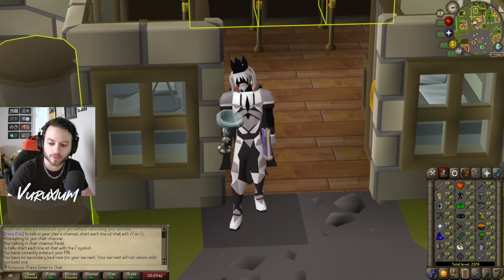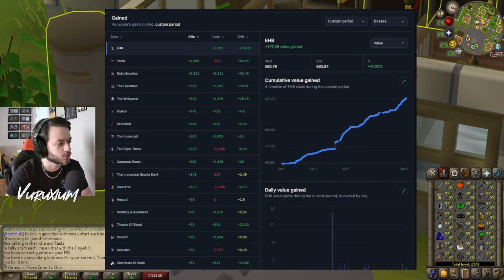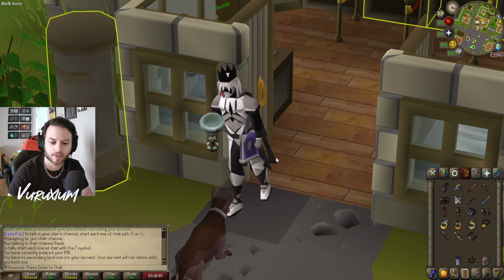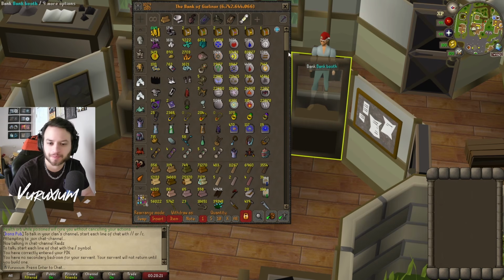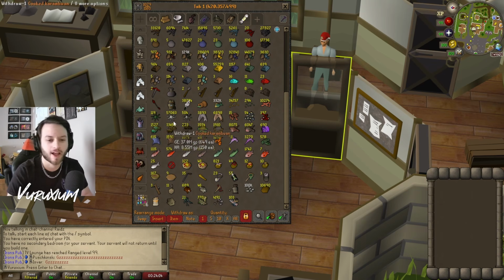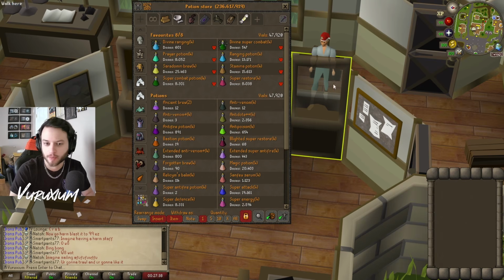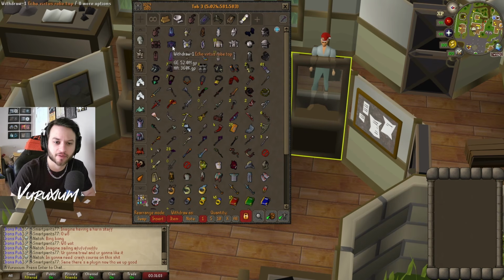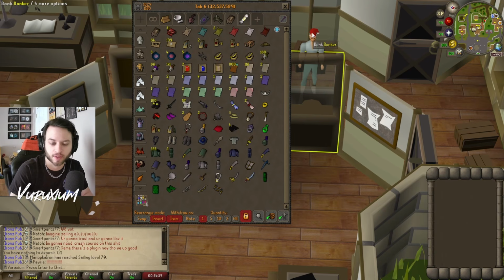Maxed Ironman Bank Video 2026 - Vuruxium | 6.7B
My 2026 bank video. 2025 was an amazing year as I finally dove into content creation, making videos for YouTube, and starting to stream more consistently. The friendliness of the community so far has been amazing and it's been so fun talking with everyone that has swung by the streams. Happy new year scapers!

0:00 Intro
1:09 Pets
2:28 Boss & XP Gains
6:13 Items Obtained
10:30 Bank Opening
27:35 Outro